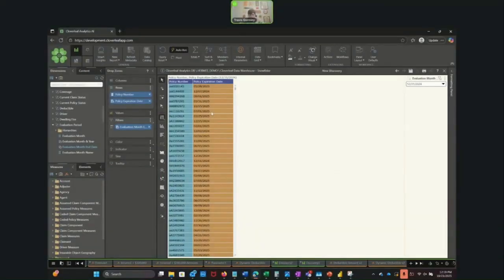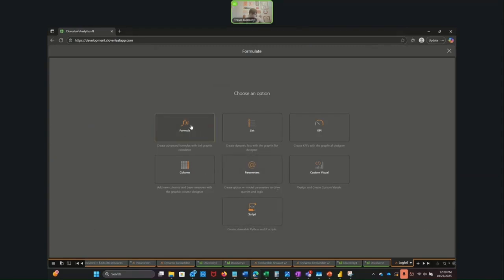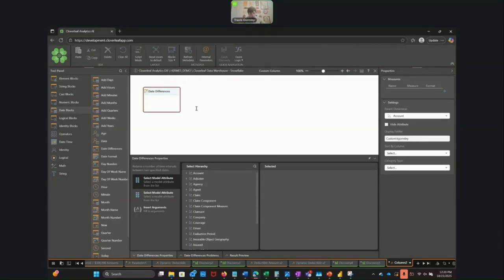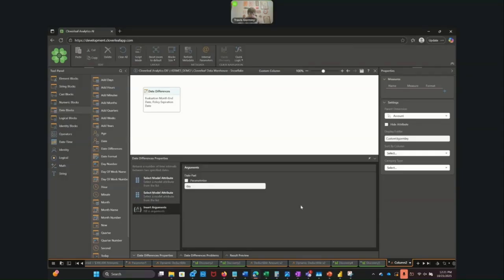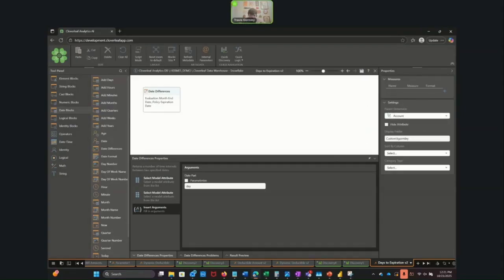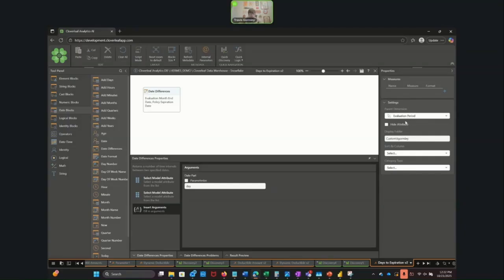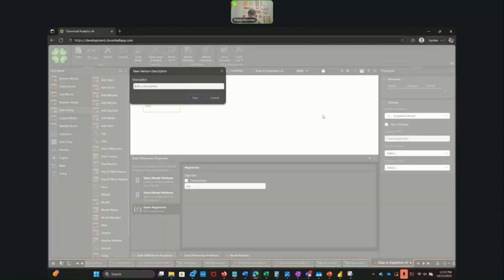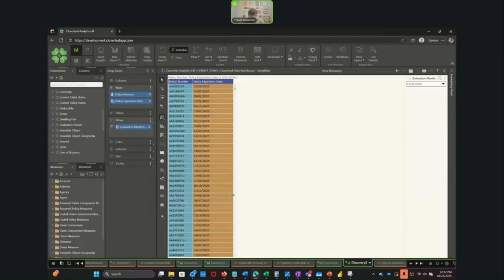Training Tidbits - Date Diff